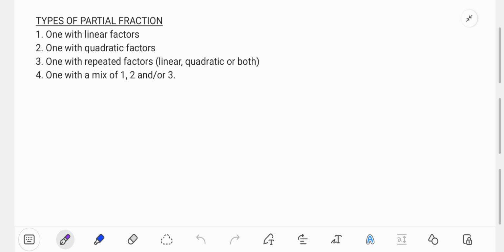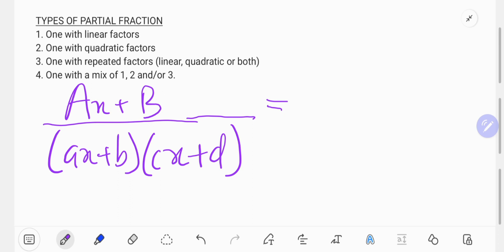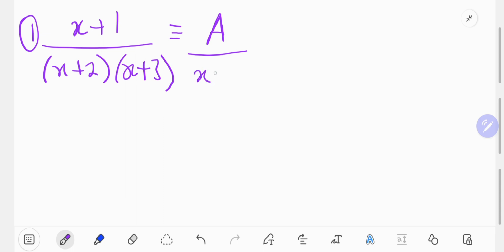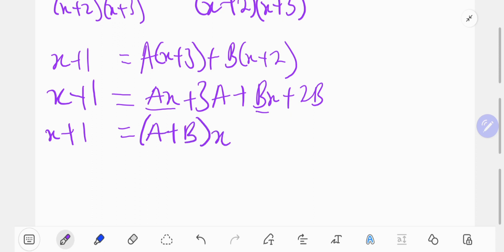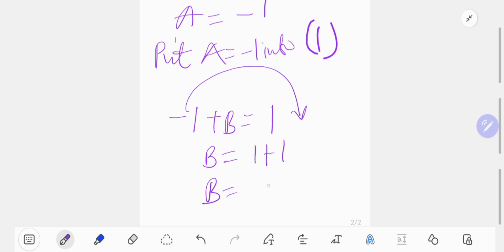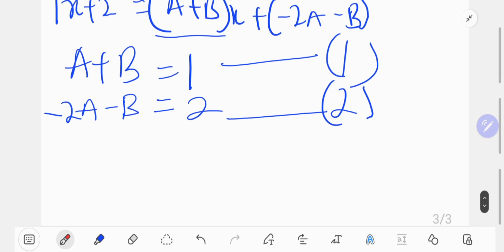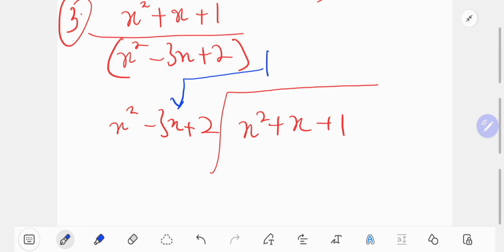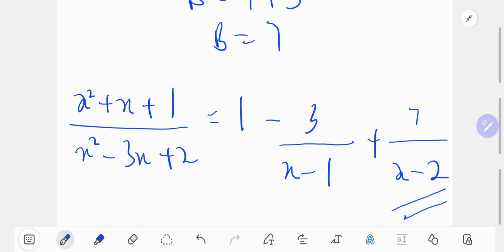Partial Fractions with Linear Factors